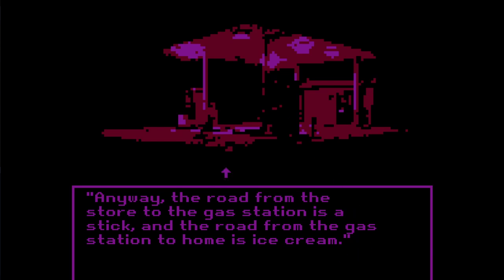This game I played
Review of Milk Inside a Bag of Milk inside a Bag of Milk: Good